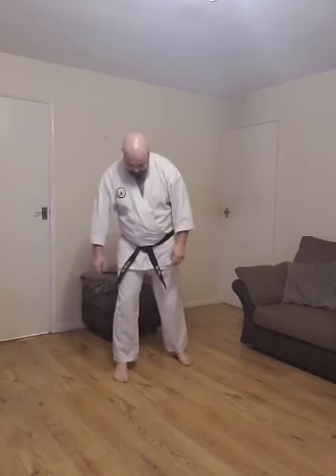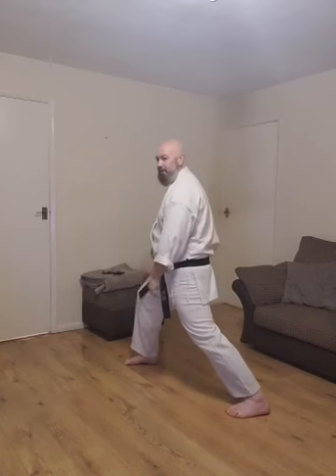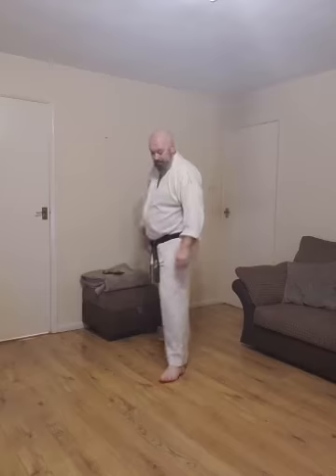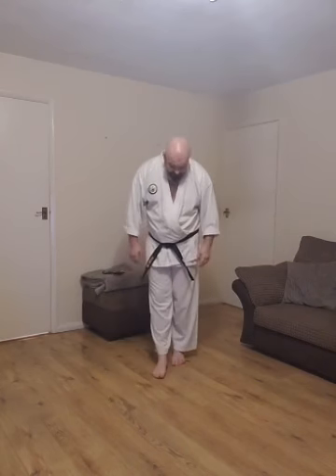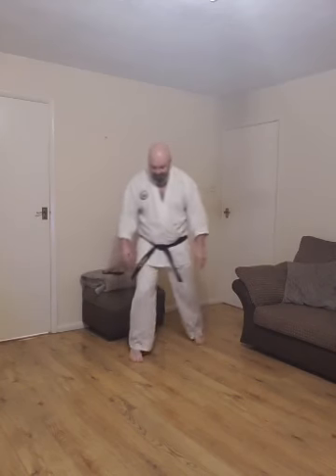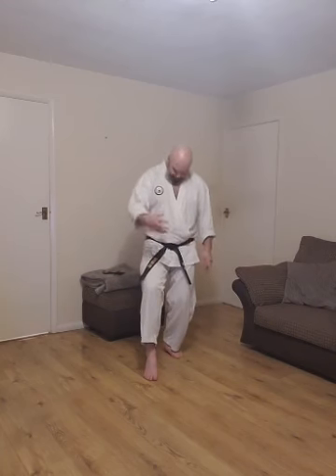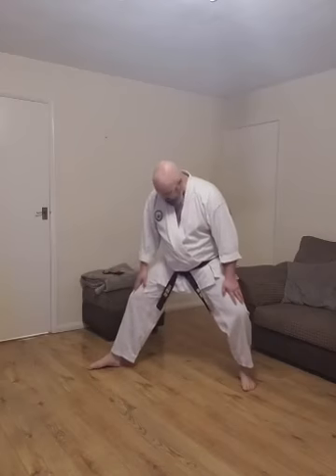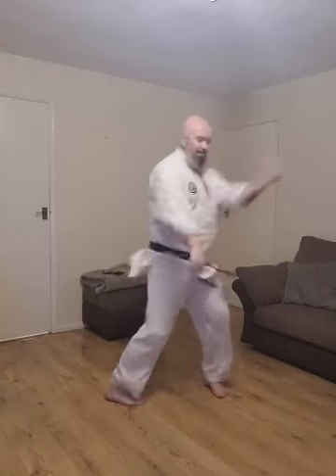Tier 3. Live In The Livingroom (2)